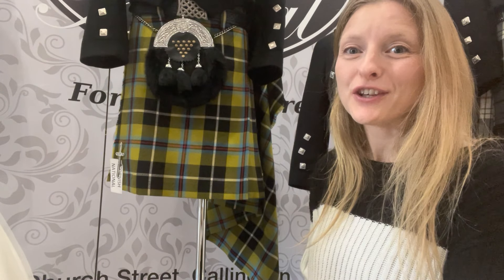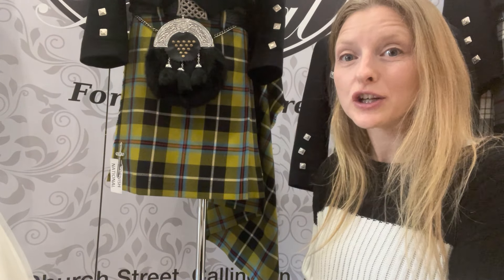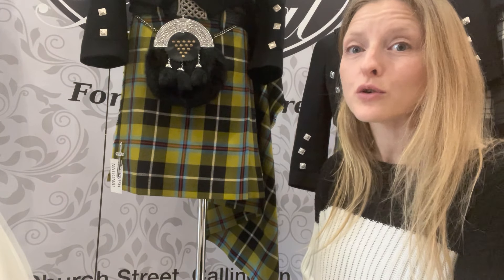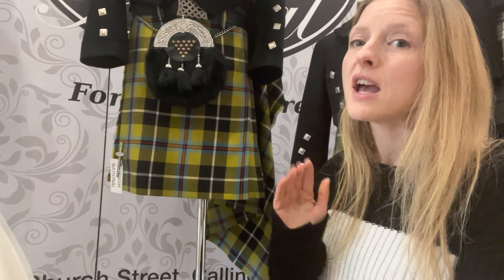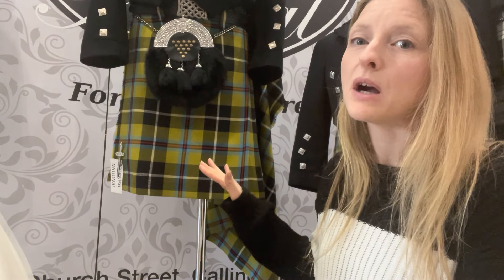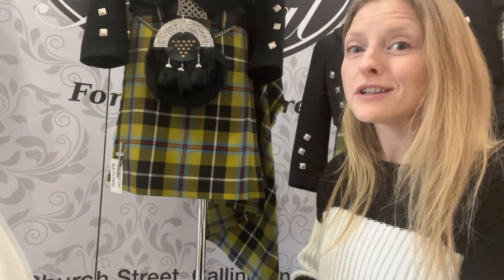Cornish National Tartan Explained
Today we're talking about the Cornish National Tartan and explaining the colours and patterns contained within.

These tartans are available for use in kilts, ties, bow ties, waistcoats and other accessories, for all sorts of occasions.